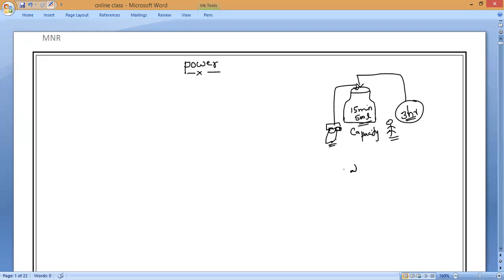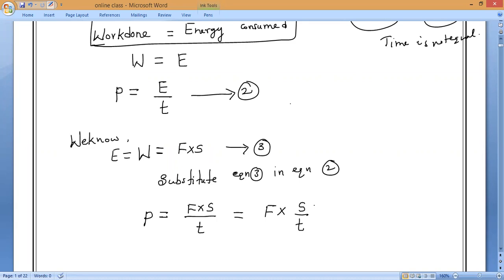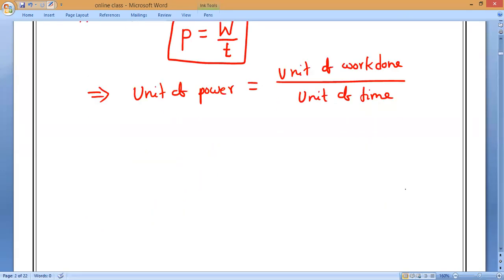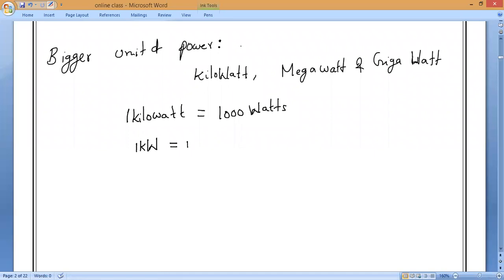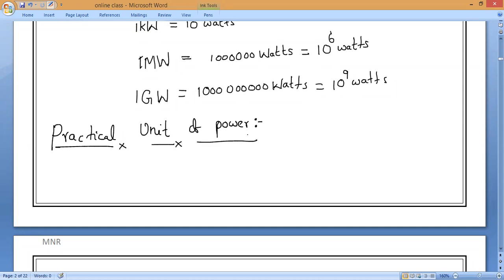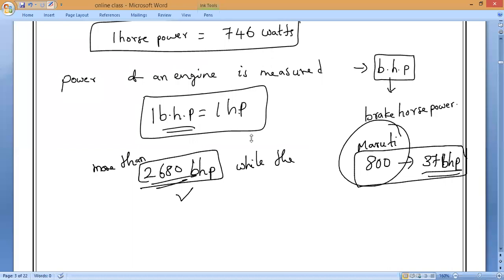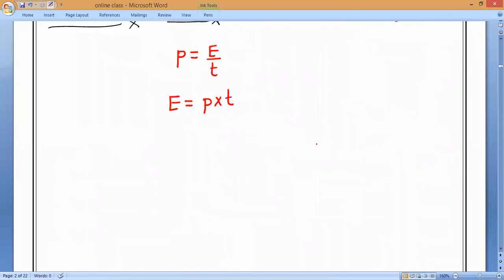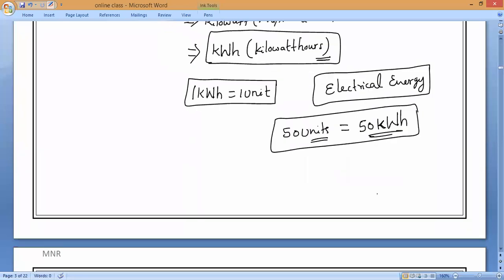Units of Power and COMMERCIAL UNIT OF ENERGY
joule represents a very small quantity of energy and, therefore, it is inconvenient to use where a large quantity of energy is involved.